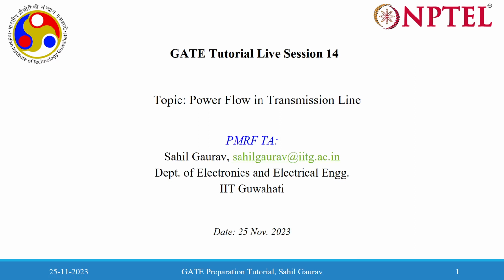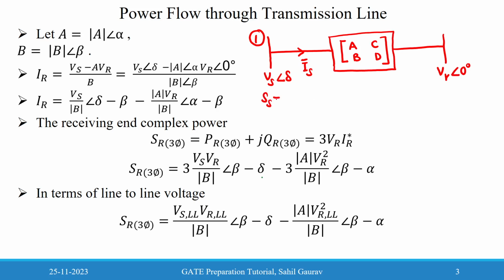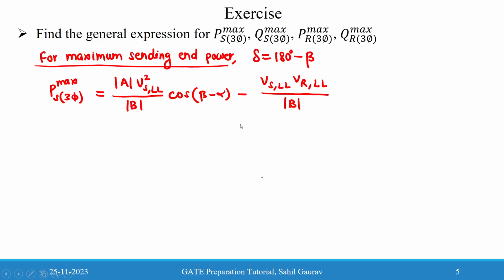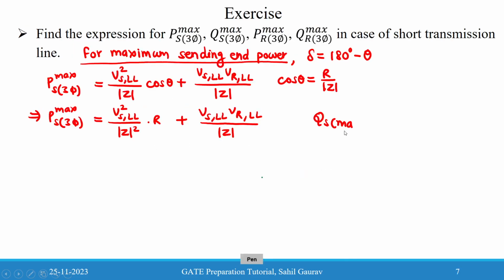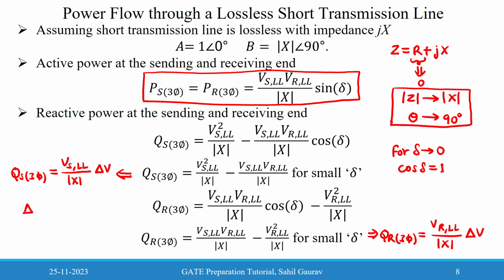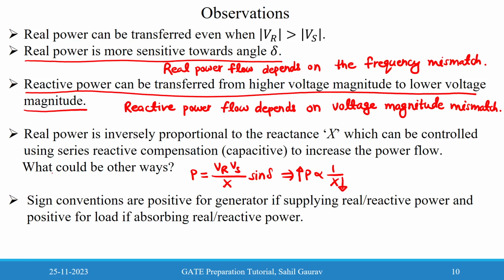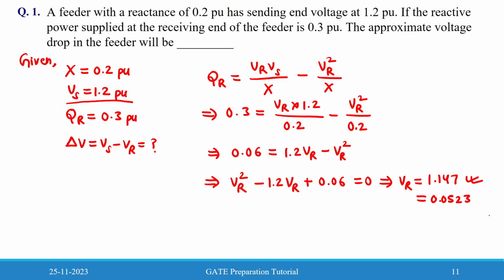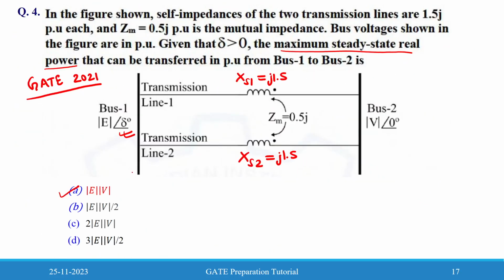Power Flow in Transmission Line - Session 14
Problems based on "power flow in transmission line" are solved in detail with important mentioned summary points.